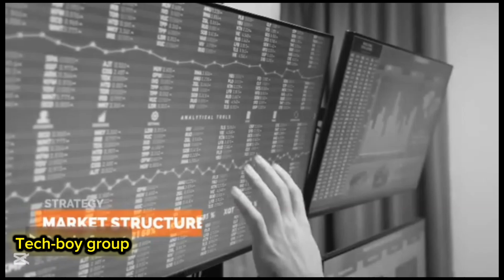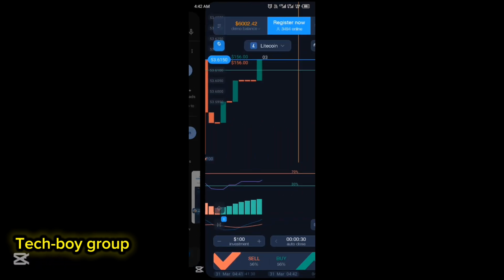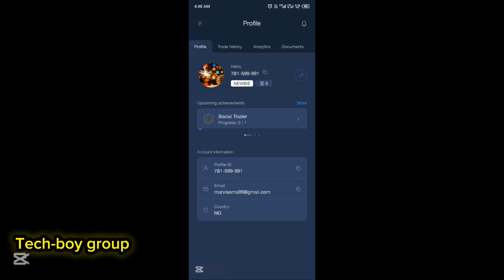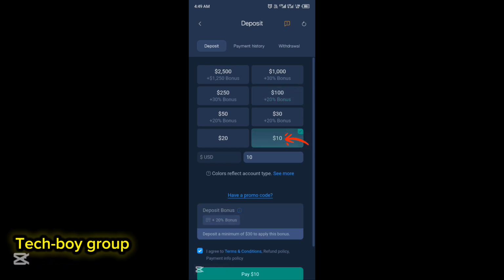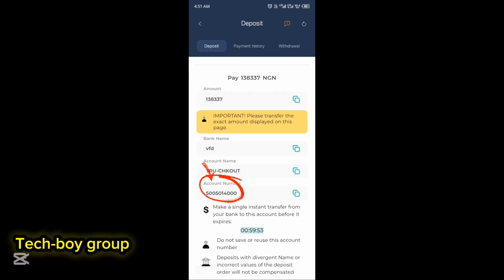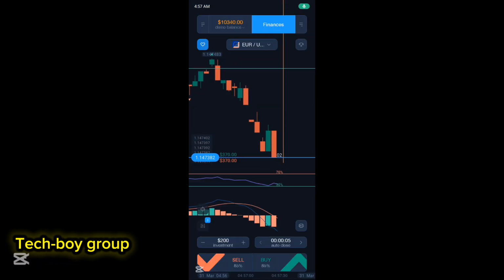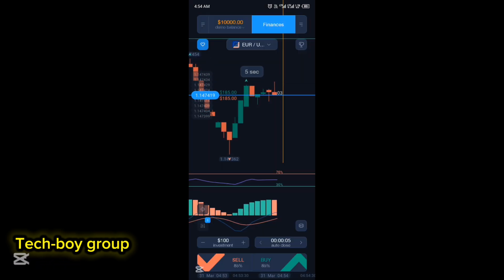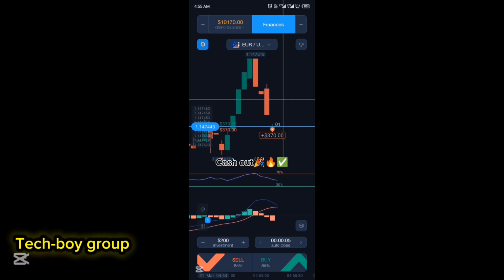How I Trade and Earn on Expert Option (Full Beginner Setup)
Want to learn how to download, register, and start earning on Expert Option using a simple and effective strategy? In this video, I’ll show you step-by-step how to create your Expert Option account and start trading using my RSI + MACD setup.

This guide is perfect for beginners who want to understand how the platform works and how to use a clean strategy to identify better entry points for BUY and SELL trades.

In this video, you’ll learn:

How to download Expert Option

How to register and verify your account

How to fund your trading account

How to use my RSI + MACD strategy

Best timeframe and settings to trade

⚠️ Trade carefully and manage your risk. No strategy guarantees profit every time.